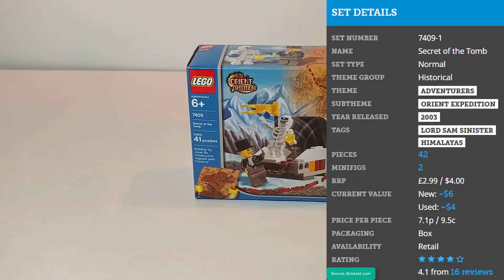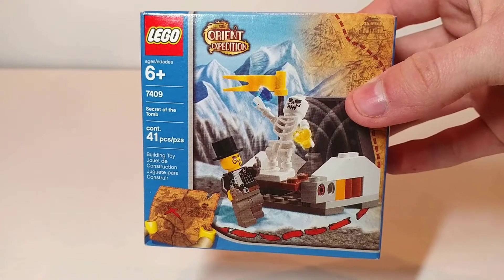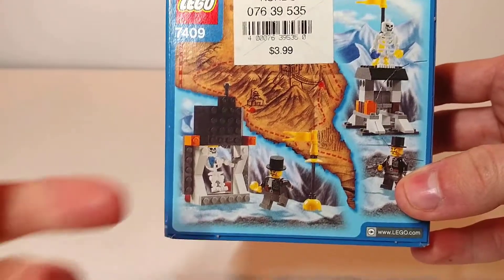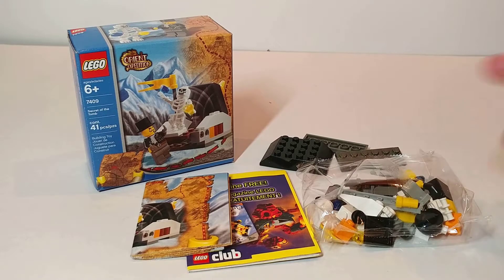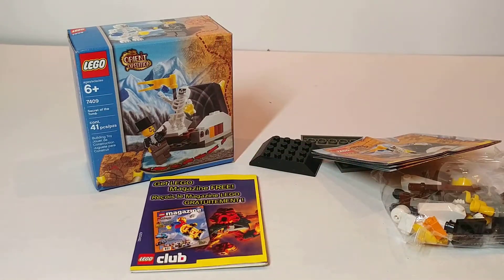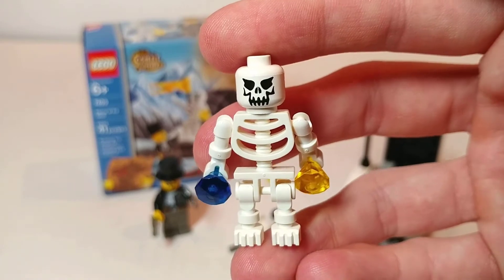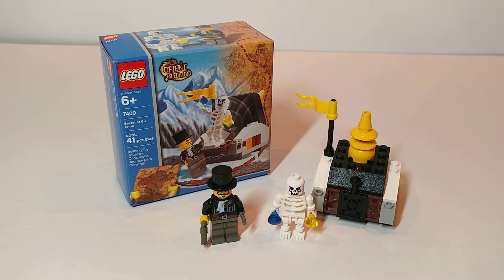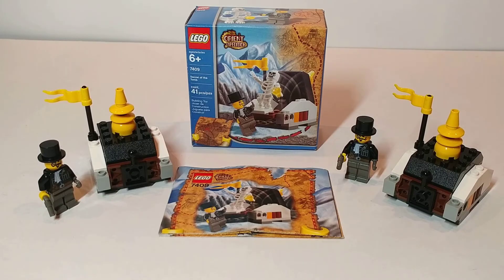LEGO Orient Expedition 7409 Secret of the Tomb - Unboxing and Review 2003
I unbox and review this set from the Orient Expedition line.